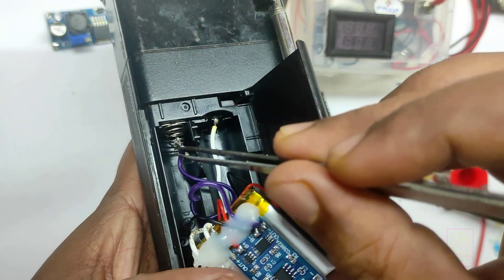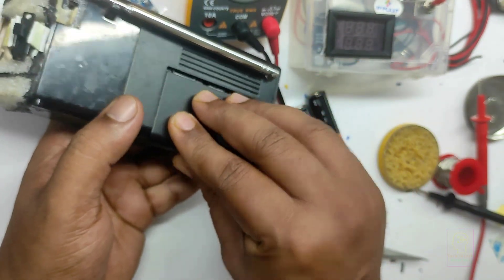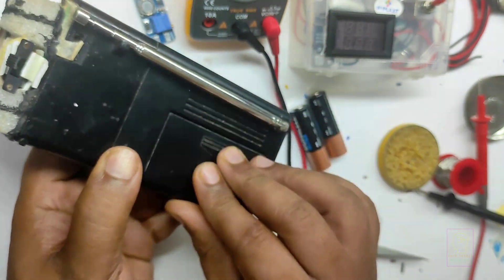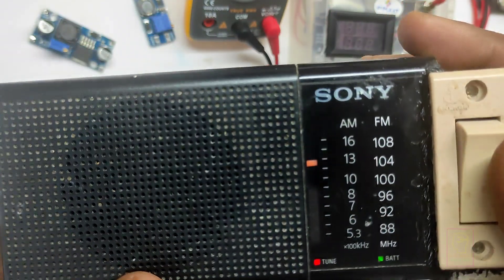Convert Your 3V Radio(OR Mosquito Racket or anything which uses 3V) Into Rechargeable One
Here we are converting a 3V radio with AM and FM to a rechargeable one. Also we replaced the ON/OFF switch with big electrical switch.

Components Used

TP 4056 3.7V BMS -1
3.7V 500mA Li-Po battery -1
ON/OFF switch -1
2 Way sliding switch for band selection - 1

TP 4056 3.7V BMS
3.7V 500mA Li-Po battery -